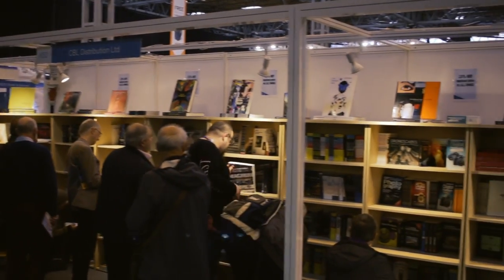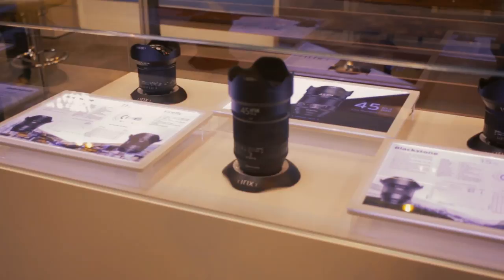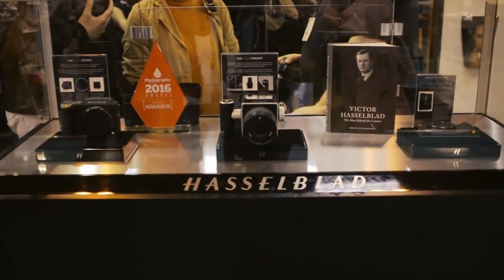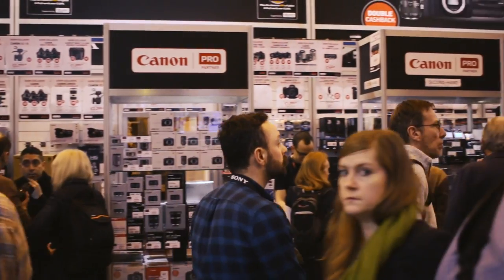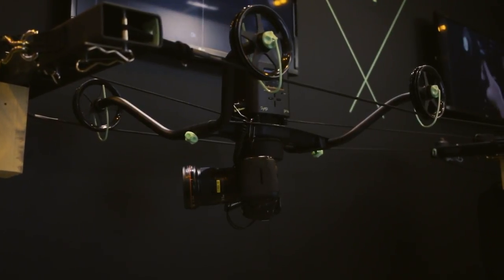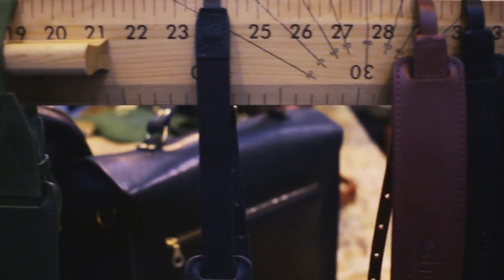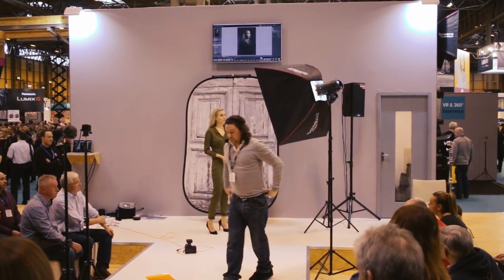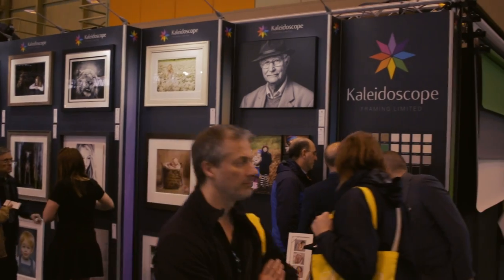The Photography Show UK NEC Birmingham March 2017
Arthur Brown PHOTOGRAPHY

Location: Video – The Birmingham National Exhibition Centre UK

Video recorded using: Canon 70D & Canon  24mm f2.8 STM lens.

Audio recorded using Rode VideoMini & Zoom H1 recorder

Video edited & graded using iMac & Blackmagic Davinci Resolve

Please note that I bought all of the products reviewed here at full market price and no payment or any other form of favour has been accepted from the manufacturers or suppliers.